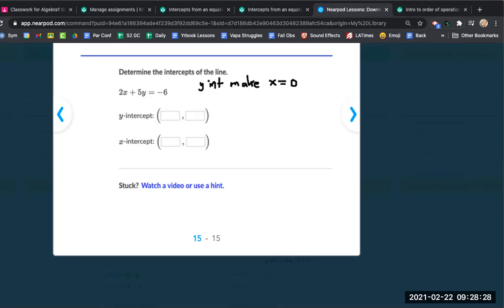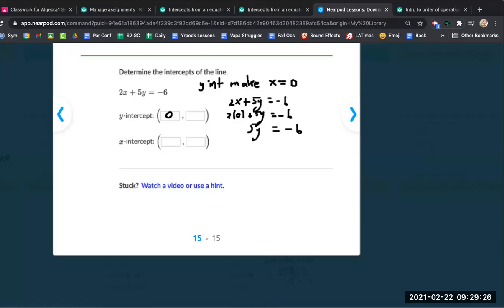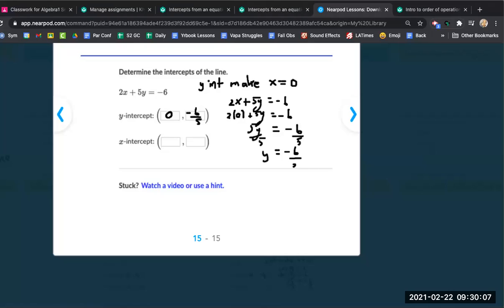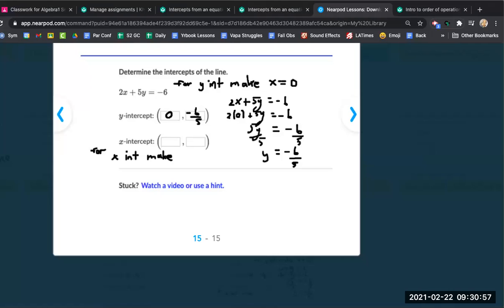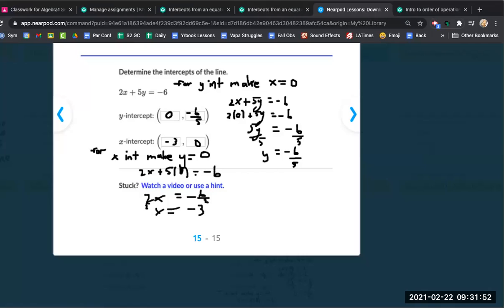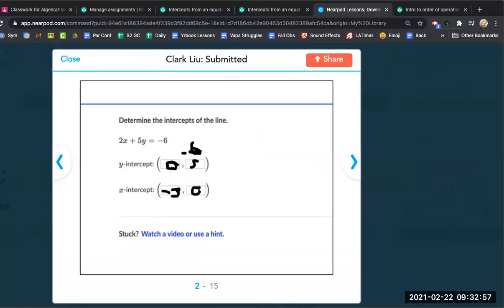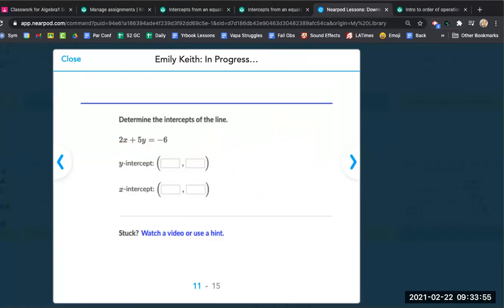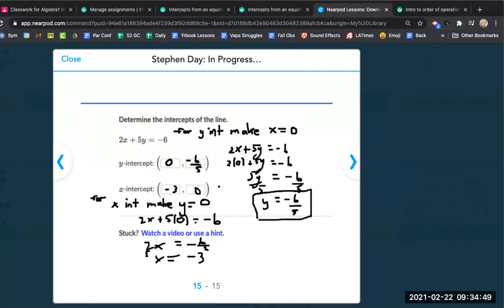Intercepts from an Equation